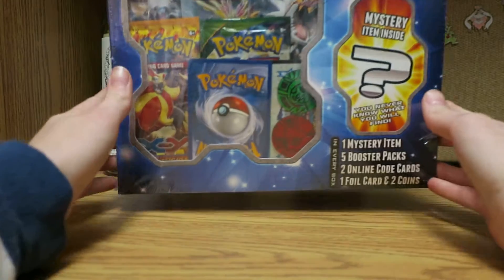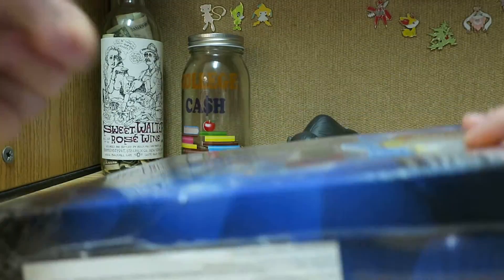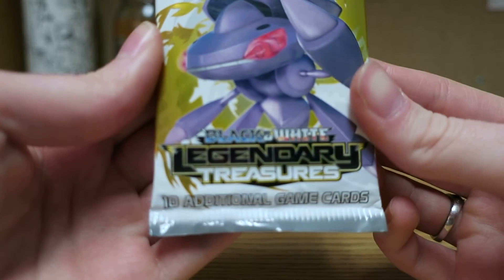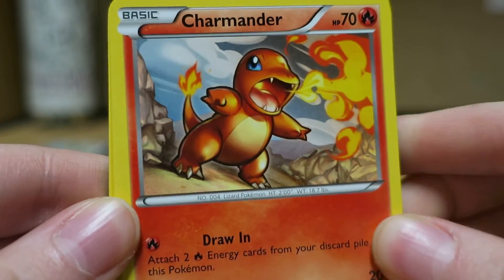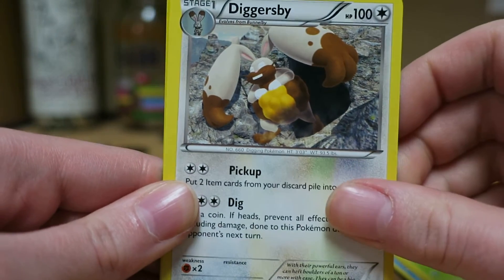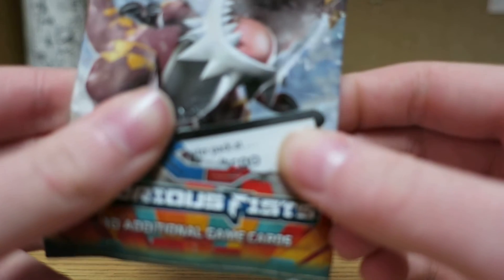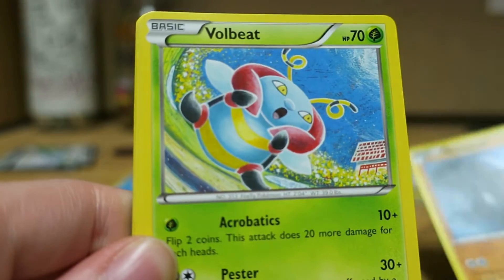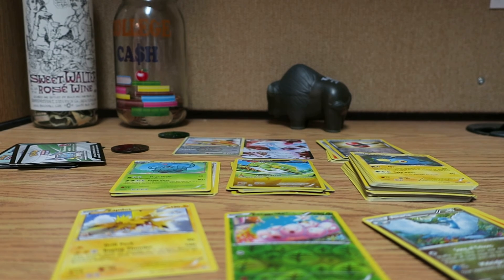Mystery Power Box??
Here's a repackaged product because they're so fun to open! Hope you all enjoyed! Twitter: @RachiebearYT